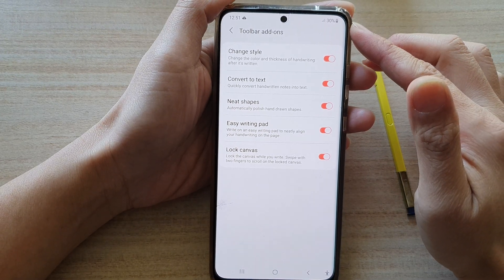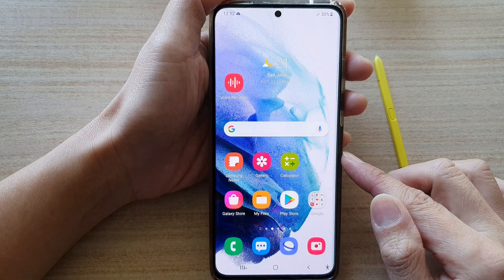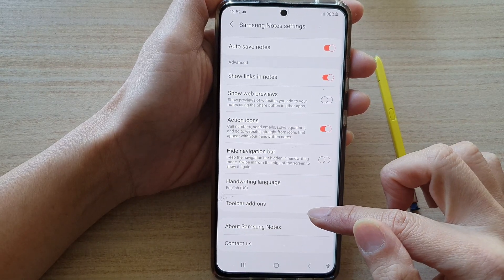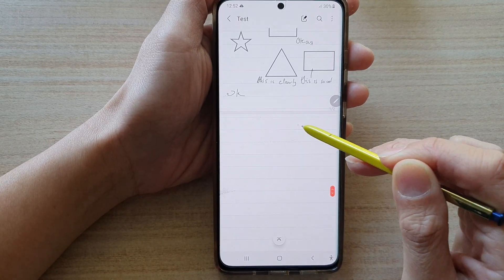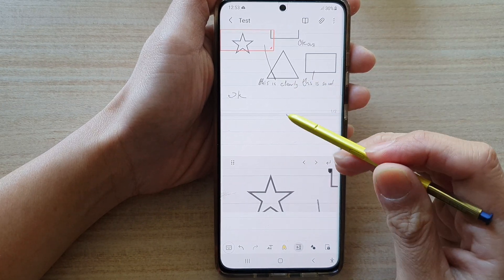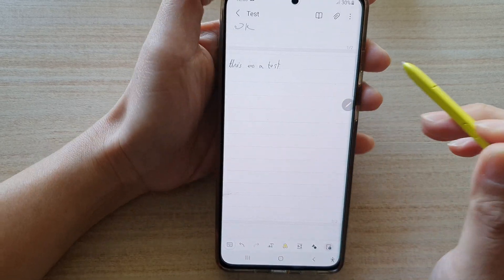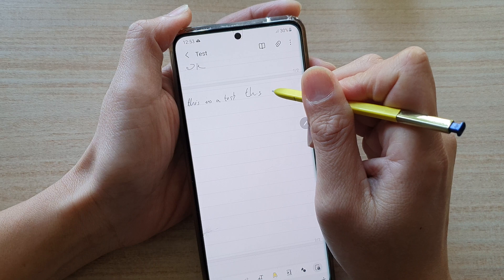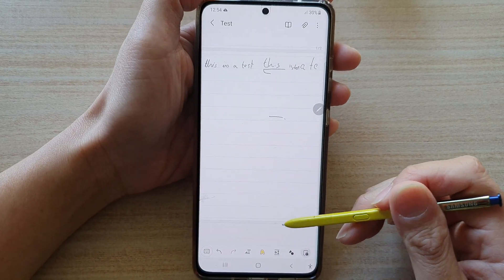Galaxy S21/Ultra/Plus: How to Enable/Disable Samsung Notes Easy Writing Pad to Neatly Align Text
Learn how you can enable or disable Samsung Notes Easy Writing Pad to Neatly Align Text on Galaxy S21/Ultra/Plus.